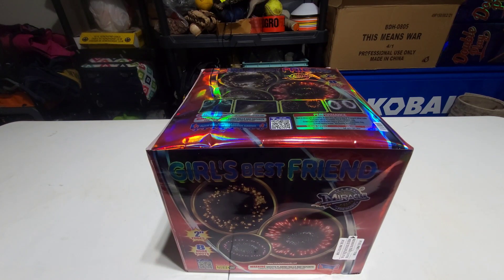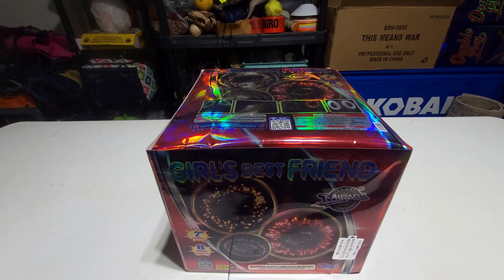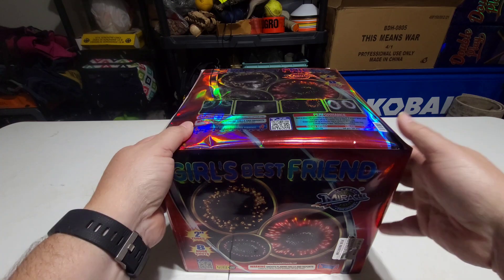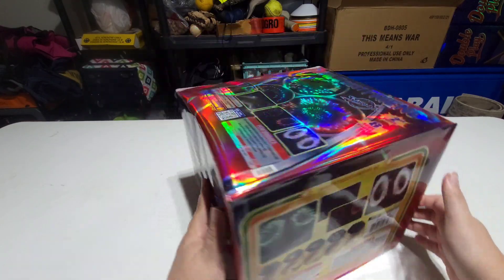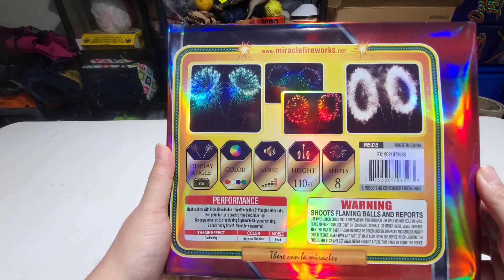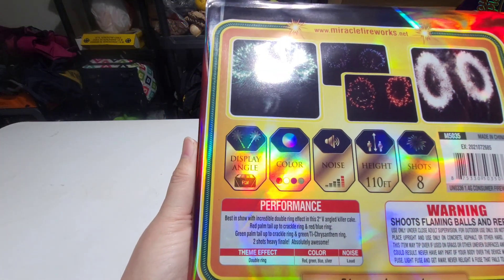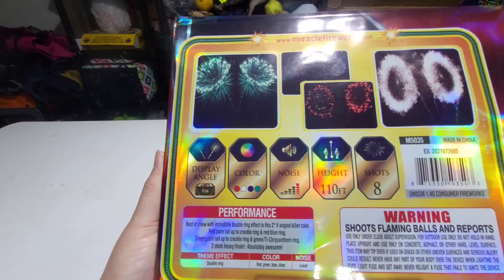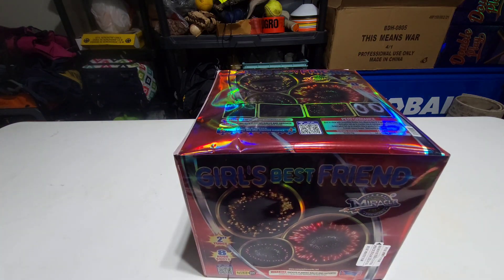GIRLS BEST FRIEND 500 gram cake from Miracle fireworks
This 500 gram 8 shot cake has very large ring effect breaks. As long as they break correctly,  it is a very cool effect. The last 2 breaks came out the best in this video